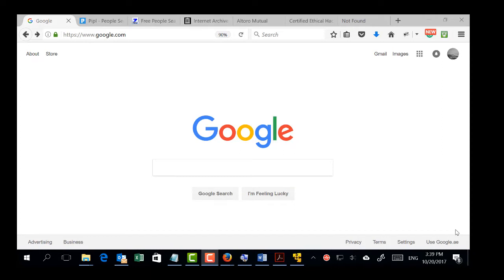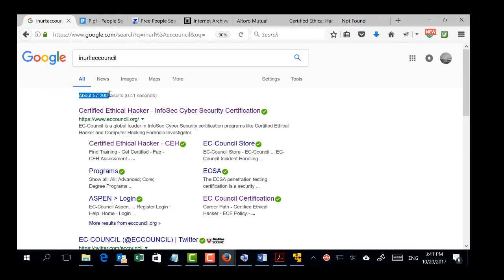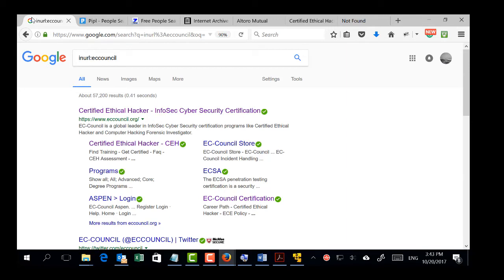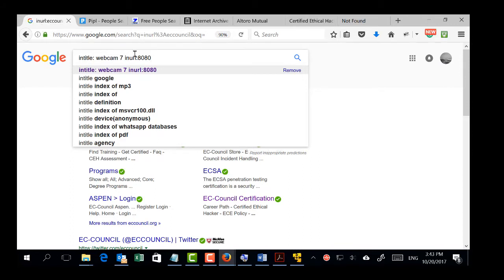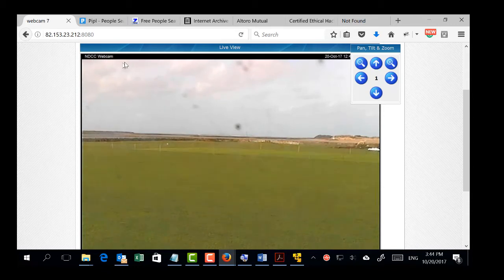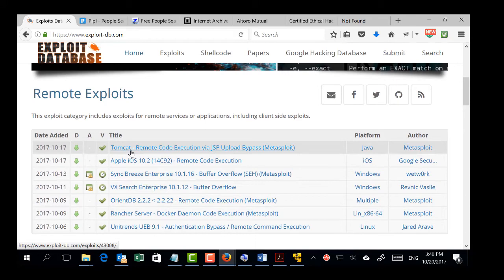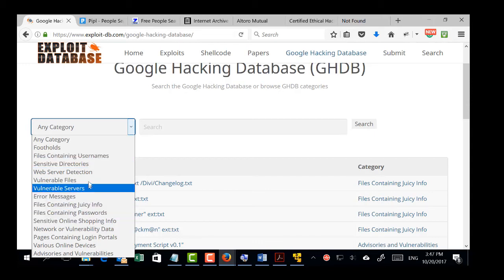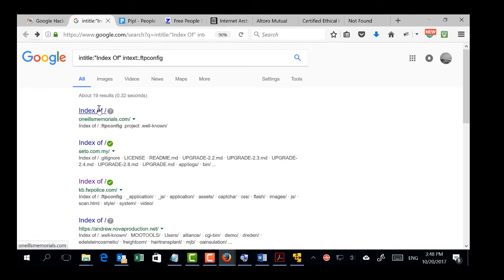Free CompTIA CSA+ Course - Lecture 5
Lecture 5  Google Hacking